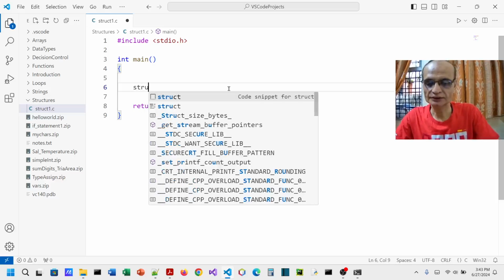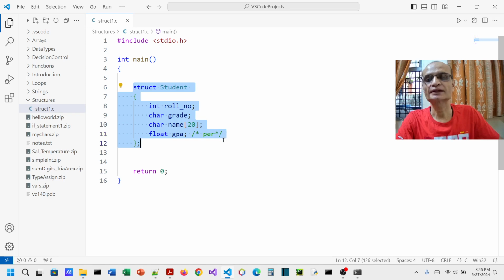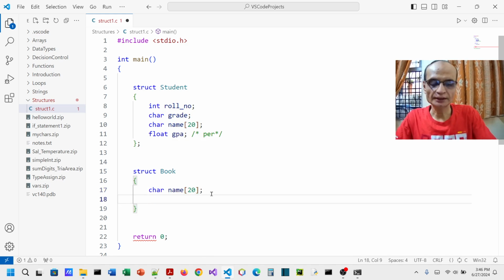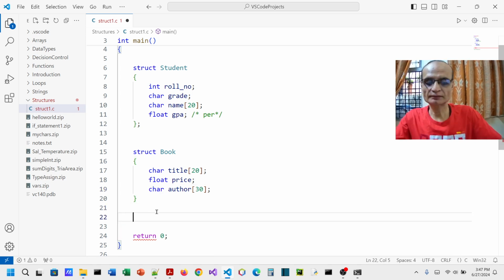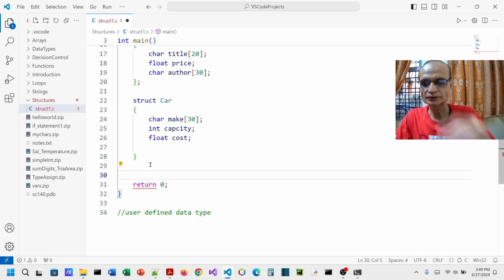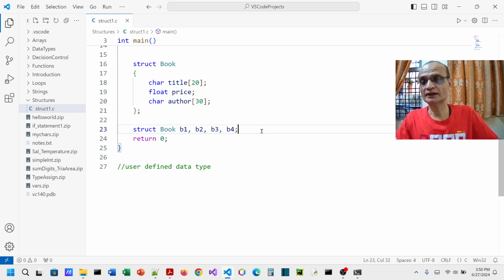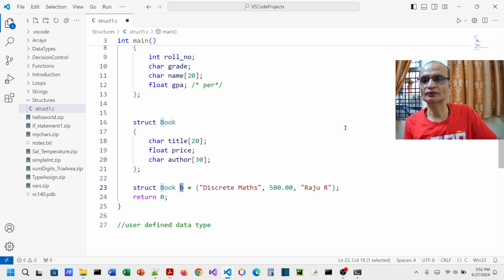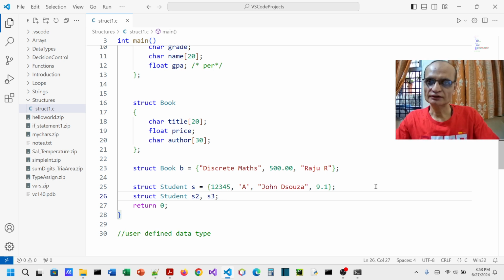055 Struct 1